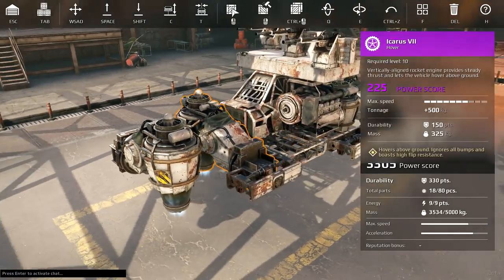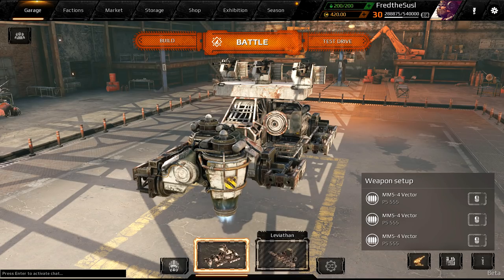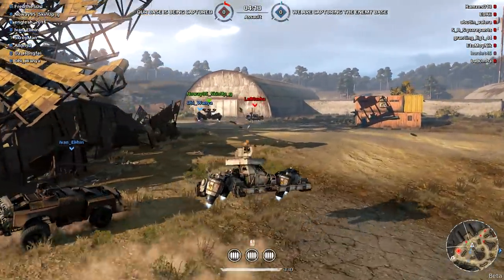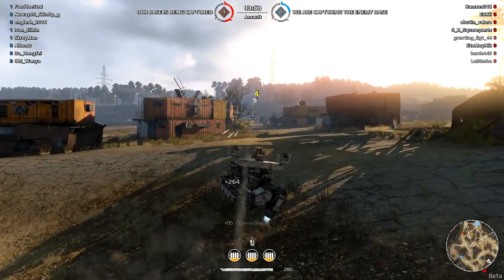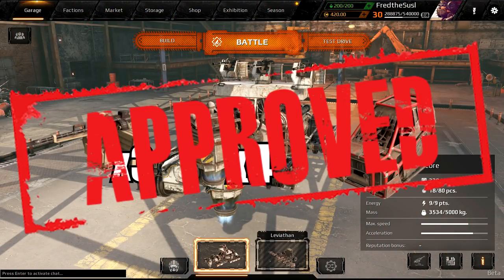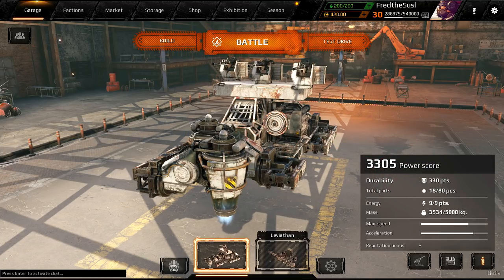VIPER SQUAD!!! MM5-4 "Vector" Review- CROSSOUT Gameplay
Triple Vector Hover setup at low PS matches is propably annoying for everyone. Well today we gonna review it with my beautiful french friend. In this video, game version is 0.9.40. la resistance! Attaque!!!